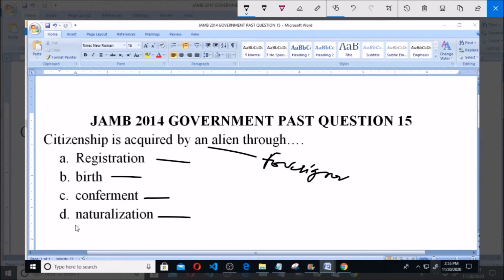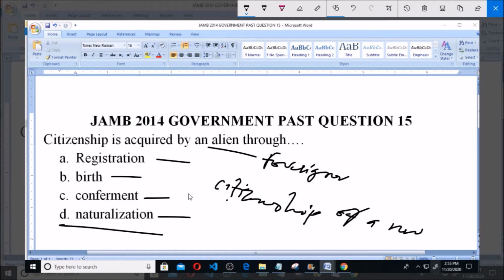JAMB 2014 GOVERNMENT PAST QUESTION 15 CITIZENSHIP